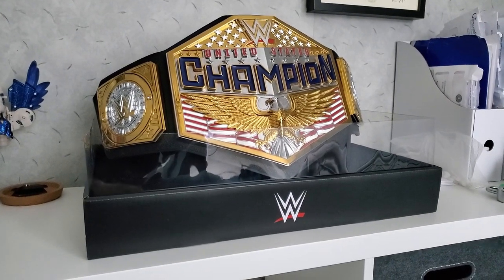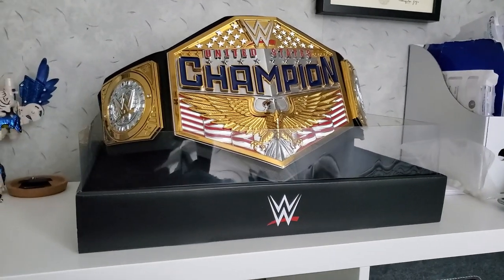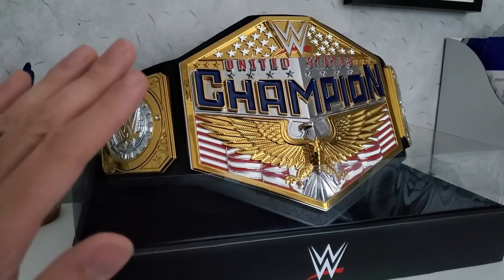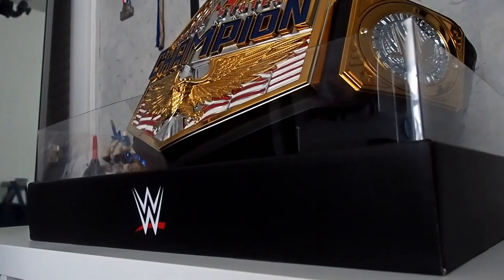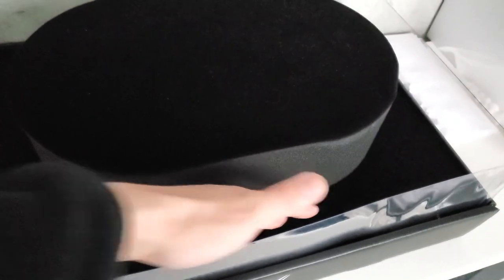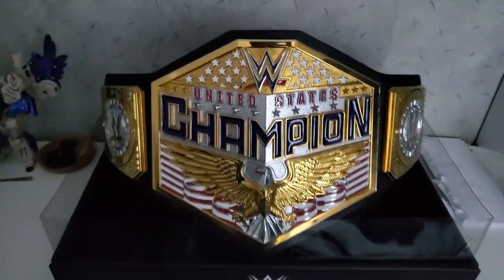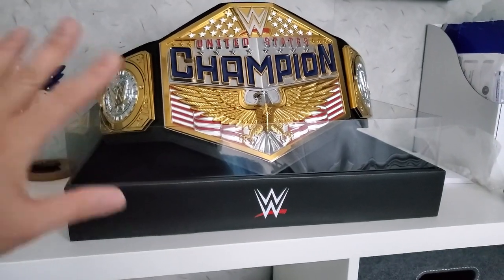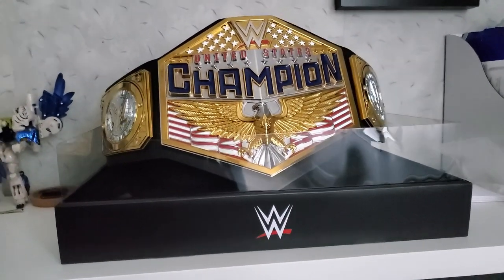WWE Title Belt Display Stand Review